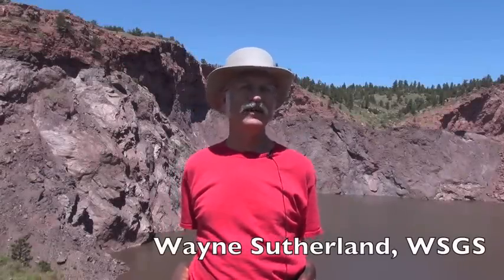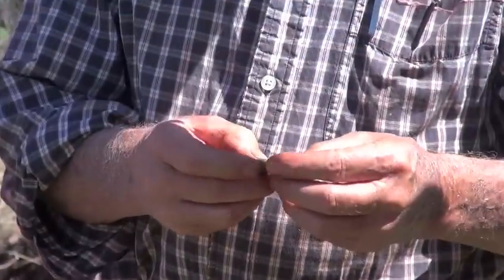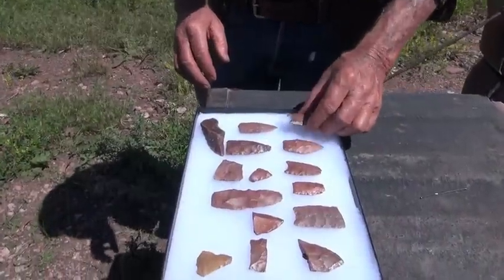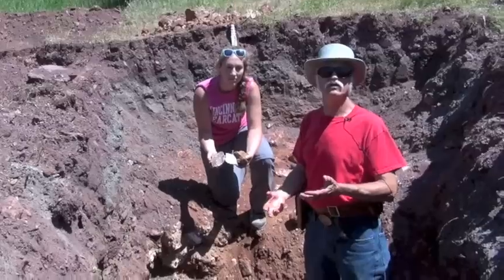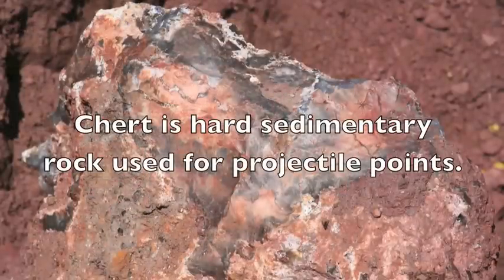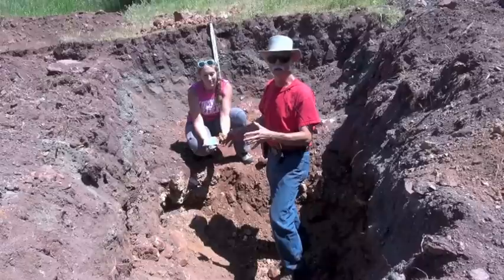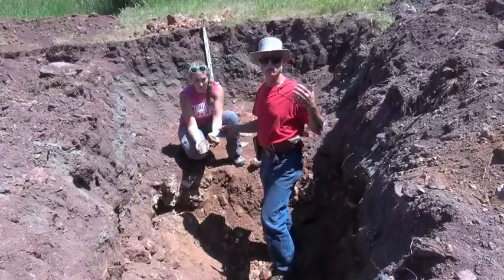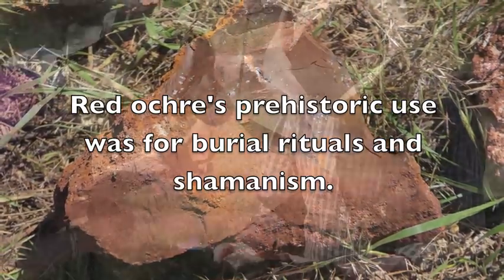Red Ochre and Clovis - Wyoming's Cultural Geology Guide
When considering the Hartville Uplift, one may not realize how the area’s geologic resources have significantly contributed to our cultural past. Nearly 13,000 years ago, Paleo-Indians mined red ochre or hematite at what is now considered by archaeologists as one of the oldest mining sites in all of North America!

Recently discovered at the historic Sunrise Iron Mine, near Hartville, Wyo, red ochre was used as a pigment and has also been recorded at prehistoric burial sites around the world.  Archaeologists excavating the ancient mine at the Sunrise location have also discovered Clovis points (some of beautiful blue agate-type material) and other Paleo-Indian artifacts (ranging in age from 11,000 to 13,000 years old). Hear more about these discoveries from world-renowned Paleo-Indian archaeologist, Dr. George Frison.